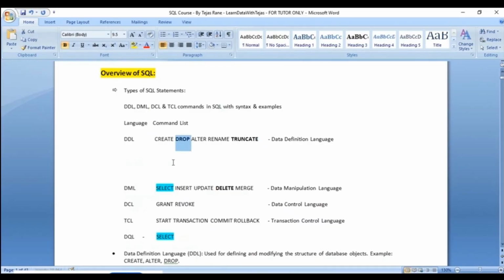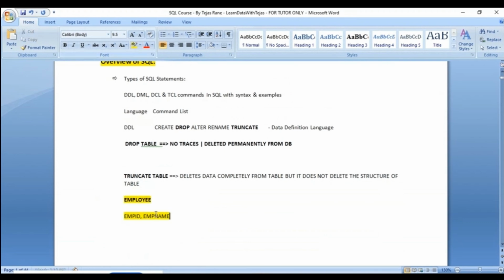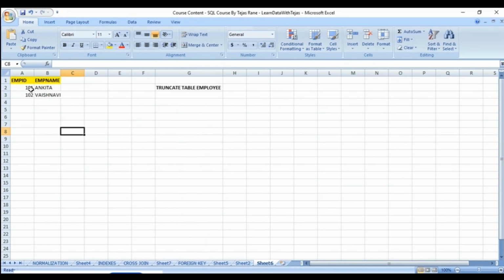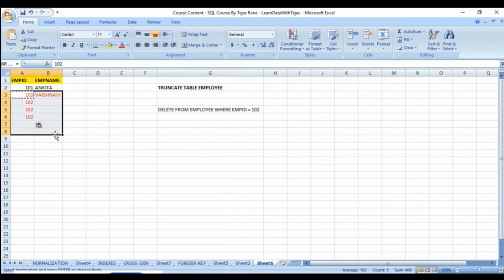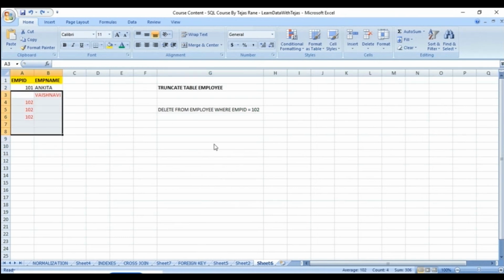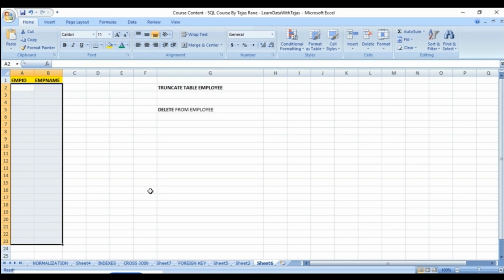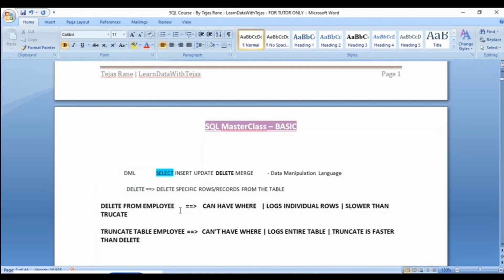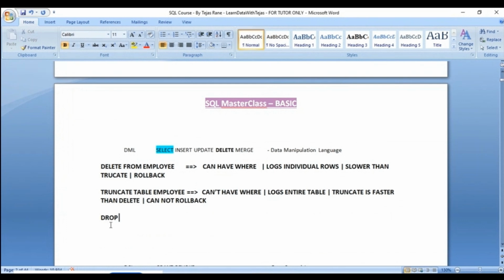DROP, TRUNCATE & DELETE Difference in SQL Server as per NEW UPDATES 2024 | SQL Interview Question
DROP: Understand how to completely remove a table or database, including all its data and structure.
TRUNCATE: Discover how to quickly delete all rows from a table while preserving the structure for future use.
DELETE: Learn about the row-by-row deletion process and its impact on your database.
Tejas will provide clear explanations, practical examples, and insights on when to use each command effectively. By the end of this video, you’ll have a solid grasp of these crucial SQL commands and their use cases.

This Video Clip is extracted from my LIVE SQL MasterClass conducted on 13th & 14th July 2024.

Drop your questions or comments below, and Tejas will be happy to help.